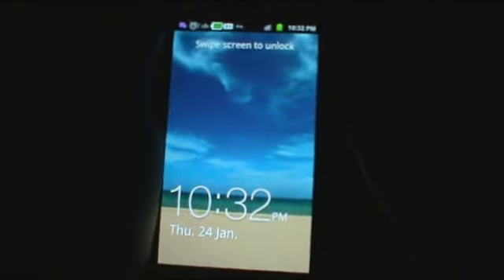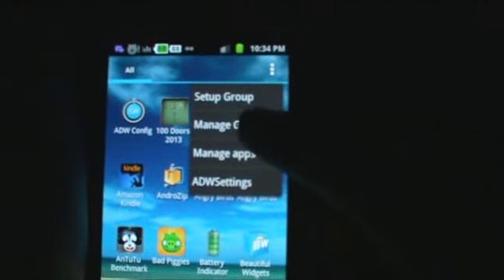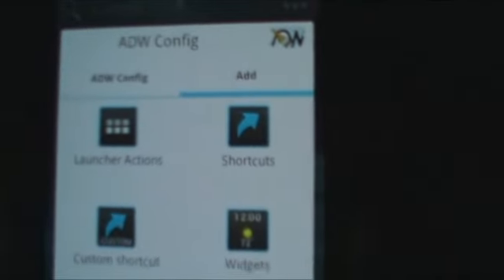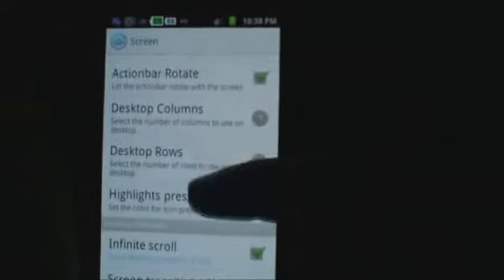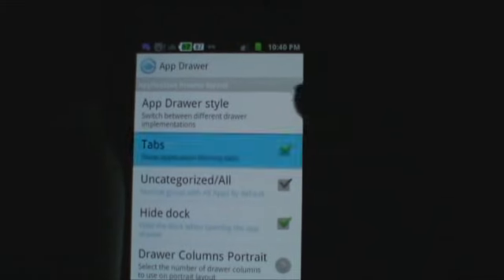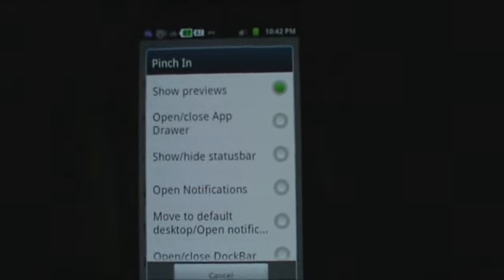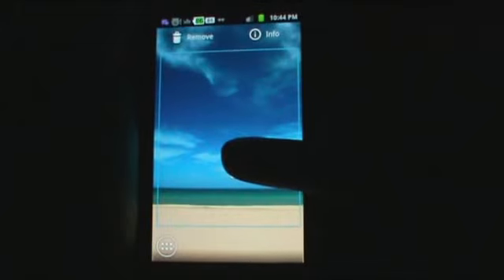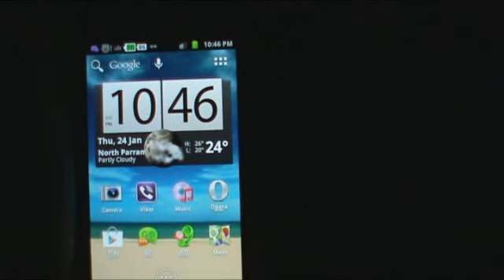Fatest launcher for Android 2013 (All features explained)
This video would showcase the currently fastest launcher for android 2013. Enjoy!